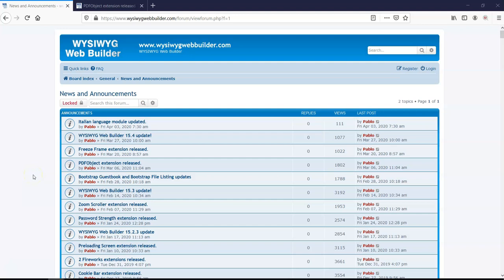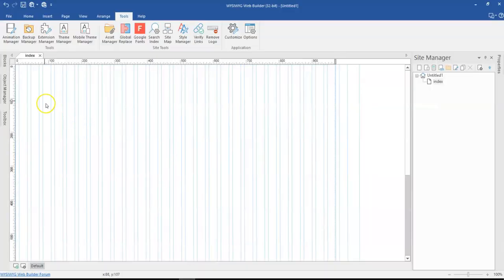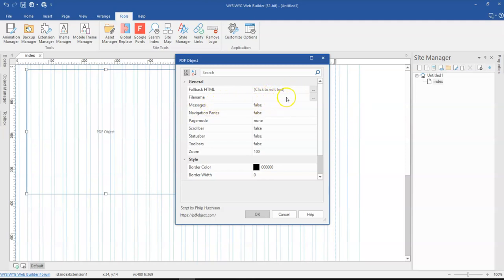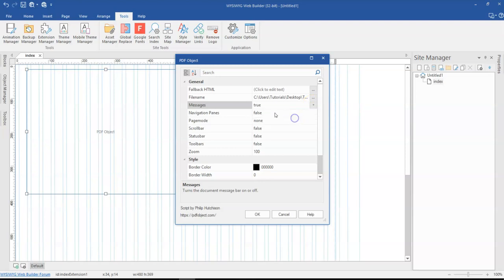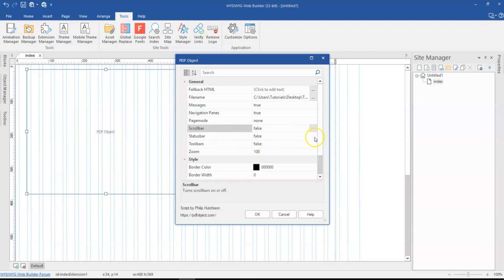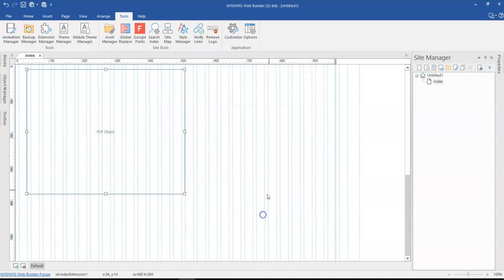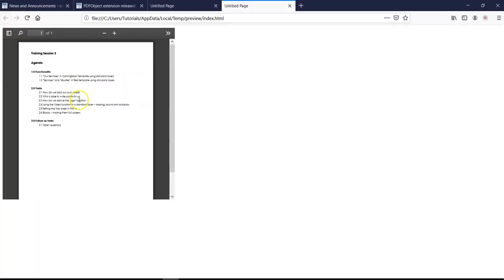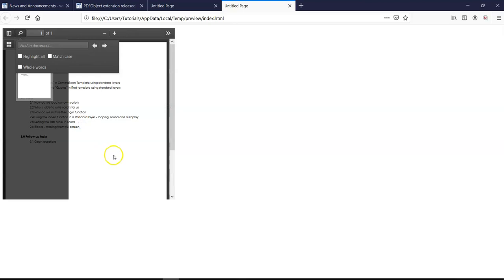How to work with PDF object WYSIWYG Web Builder 15 Extension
WYSIWYG Web Builder extensions allow you to add additional features to your website. The PDF object WYSIWYG Web Builder extension is a free extension that allows you to embed PDF files or documents into your website which users can interact with without downloading the files.

In this tutorial, we will take a look at how to configure the extension in a WYSIWYG Web Builder 15 project.